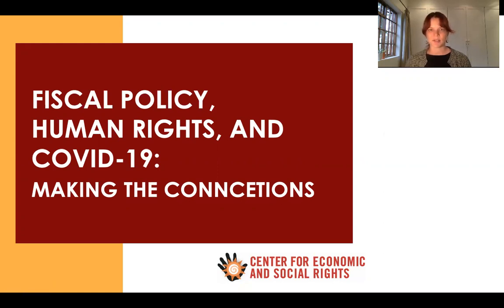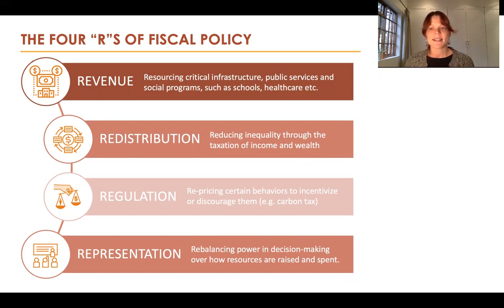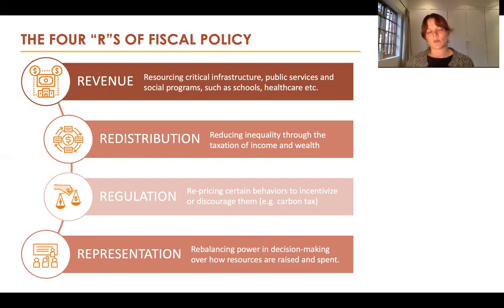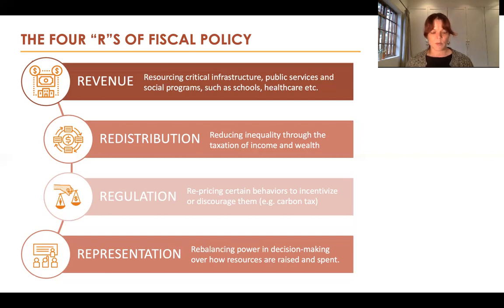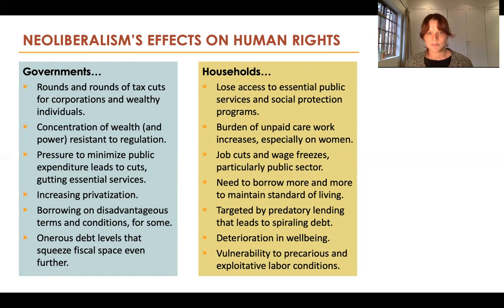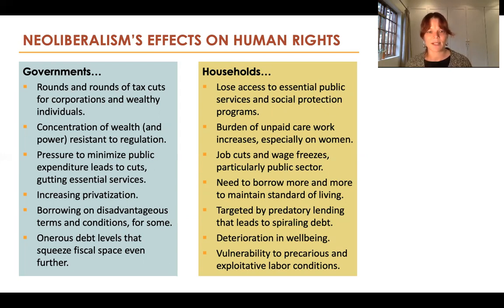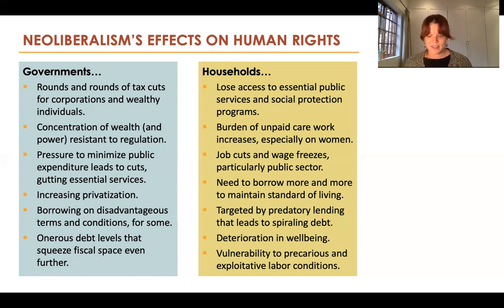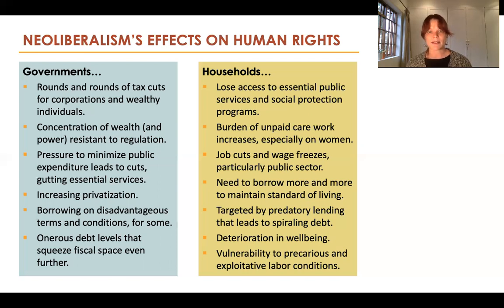2. How Does Fiscal Policy Affect People's Rights?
Understanding the human rights impacts of fiscal policy is more important than ever. Fiscal Policy, Human Rights and COVID-19: Making the Connections is a series of short introductory videos by the Center for Economic and Social Rights (CESR).

COVID-19 has dramatically amplified inequalities of all kinds—both within and between countries. It could take more than a decade for the world’s poorest to recover from the economic impacts of the pandemic, Oxfam estimates. Meanwhile, the world’s ten richest men saw their combined wealth increase by half a trillion dollars in the first year of the pandemic. How governments finance their COVID-19 responses can shrink or grow such inequalities. But their ability to do so extremely uneven, given the injustices of the global economic order.

Both fiscal policy and human rights involve complex concepts and specialist terminology. These videos help to demystify both:
·     The first video introduces fiscal policy.
·     The second video explores the relationships between fiscal policy and human rights.
·     The third video outlines some of the key fiscal policy debates that are happening now in response to the economic crisis triggered by COVID-19 and sets out what it would look like to analyze fiscal policy choices through a human rights lens.